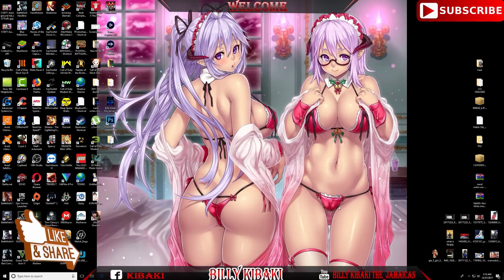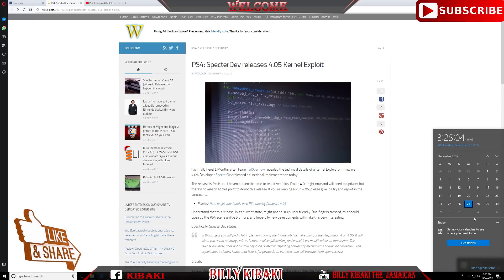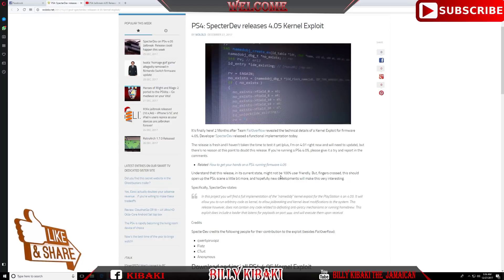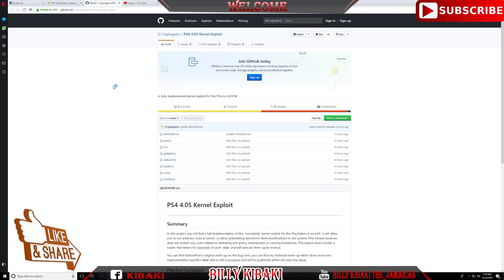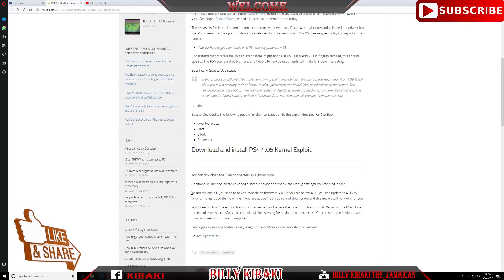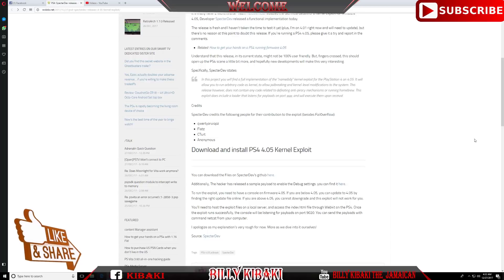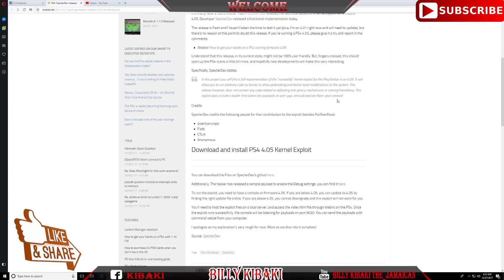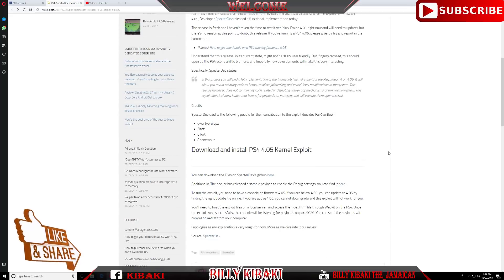PS4 Jailbreak/ Kernel Exploit is finally Here Firmware 4.05 ( Info Video ) 2018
ps4 jailbreaking and kernel-level modifications to the system
 PS4: SpecterDev releases 4.05 Kernel Exploit( Info Video )
for now this is just info !!
Try your best to keep your PS4 OFW as low as possible !!
 i will try it on my PS4 first. then make a video showing how it actually works !!
Love and respect to all Developers